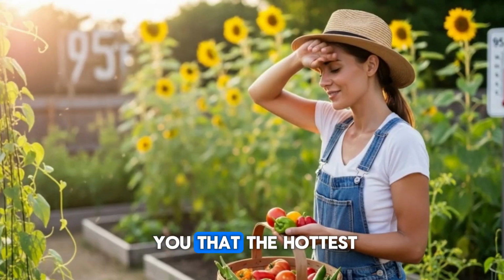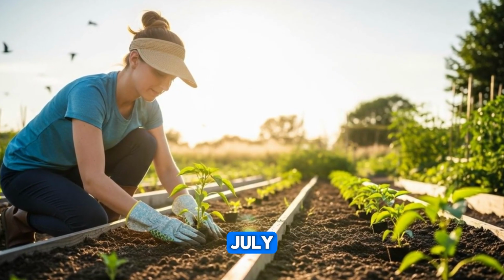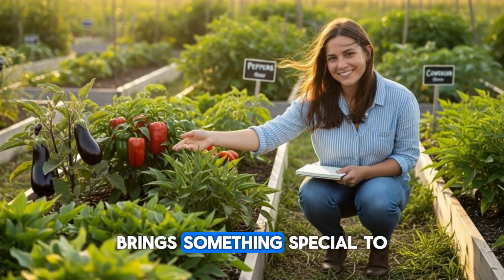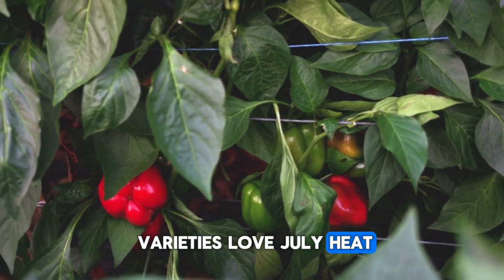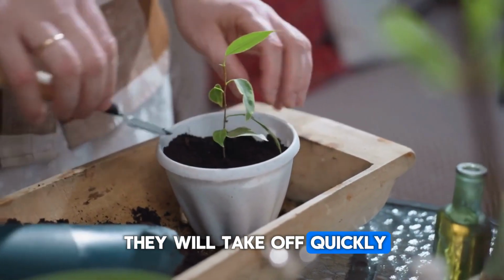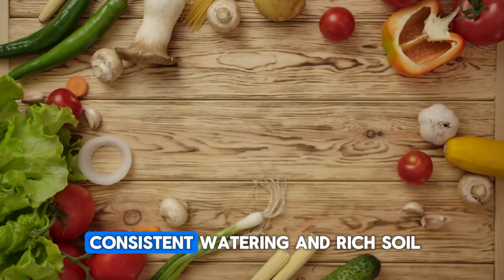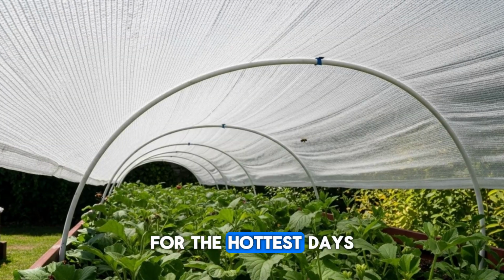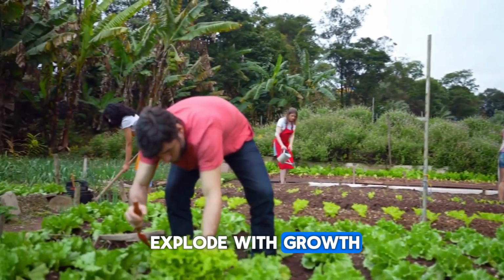Best Vegetables to Grow in July for Zone 8 Gardeners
Zone 8 gardeners — don’t let the July heat slow you down!
This video shows you exactly which vegetables thrive in hot weather and how to get the most out of your summer garden.

Whether you're in Texas, Georgia, Alabama, North Carolina, or parts of California, these heat-loving crops are perfect for your July planting schedule.

In this video, you’ll learn:
🌱 The 5 best vegetables to plant in July for Zone 8
🌞 How to grow them in full summer heat
💧 Simple tips to protect your plants with mulch and shade
🥬 How to harvest fresh food straight from your backyard

These vegetables grow fast, love the sun, and produce big harvests all the way into late summer.

Vegetables to Grow in July for Zone 8,
Zone 8 gardening, July vegetables, July planting guide, summer vegetables zone 8, what to plant in July, best vegetables for July, heat loving vegetables, backyard gardening, vegetable gardening in heat, okra planting, eggplant growing tips, sweet potatoes in summer, cowpeas, southern peas, peppers in summer, Zone 8 USA garden, raised bed gardening,